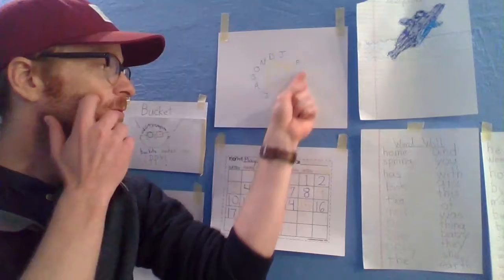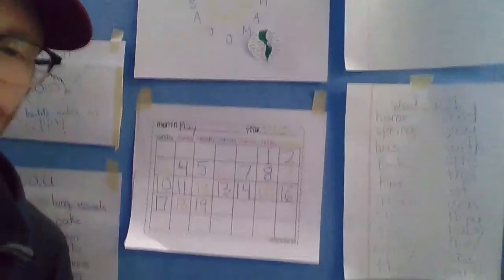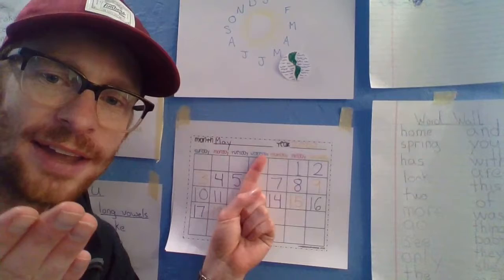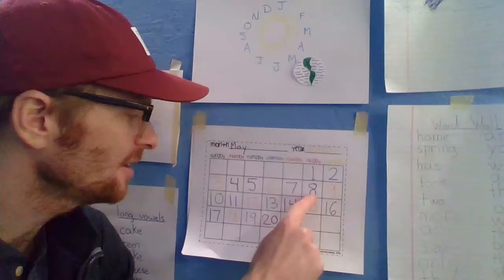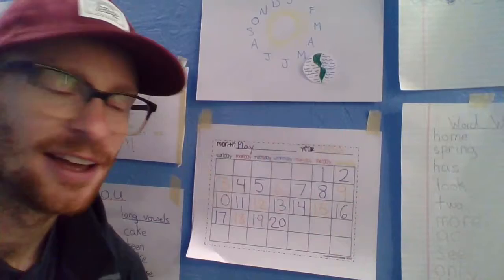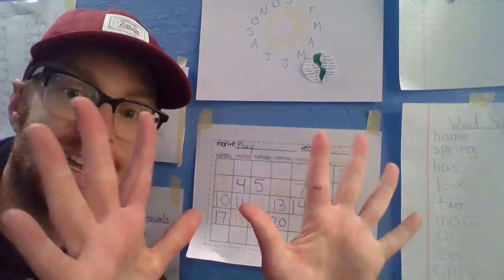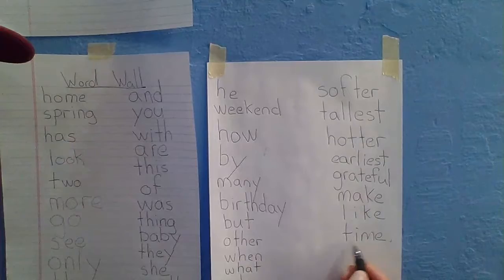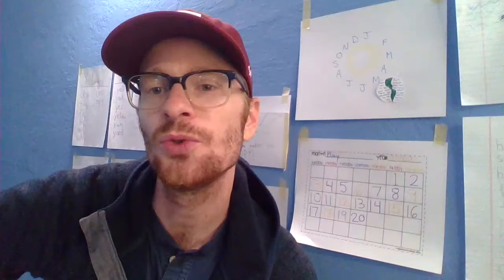Aboriginal Dot Art